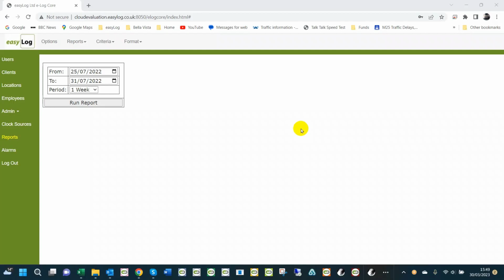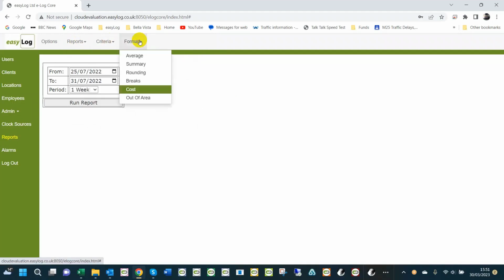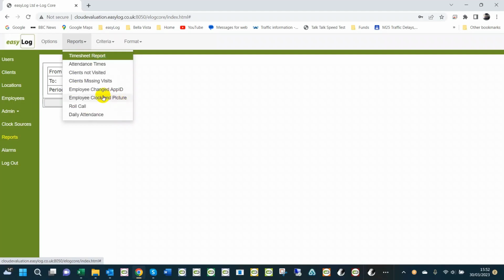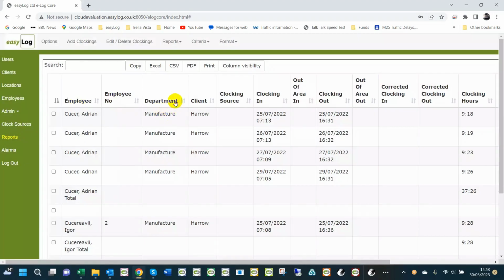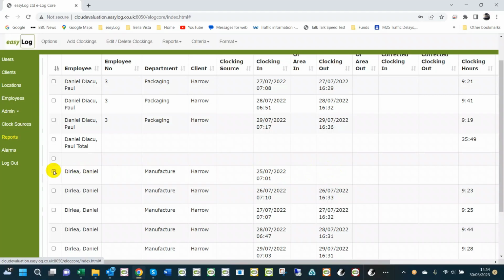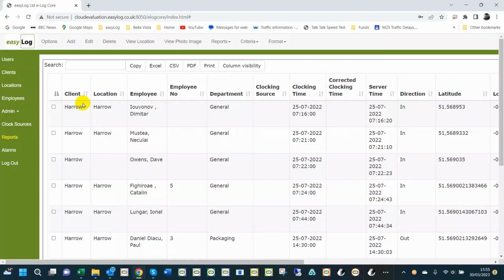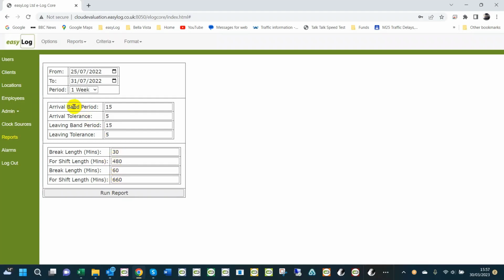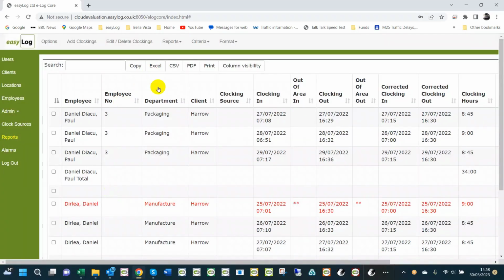easyLog Reports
00:00 - Intro
00:32 - Entering a Report date range
01:55 - Different types of Report
03:25 - The Timesheet Report
04:07 - Adding Clockings
05:48 - Attendance Times report
06:40 - Rounding times and removing Unpaid Breaks in Timesheets
08:38 - Outro